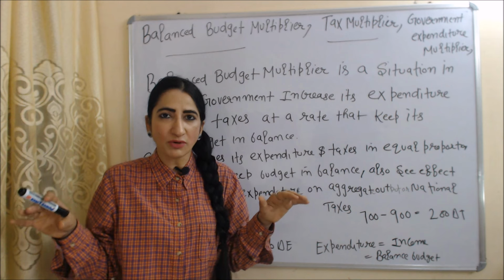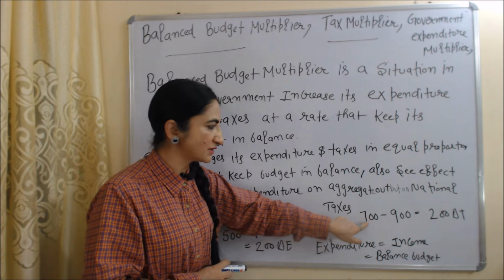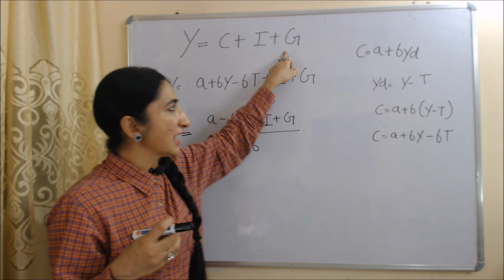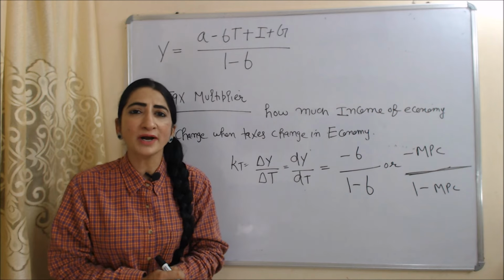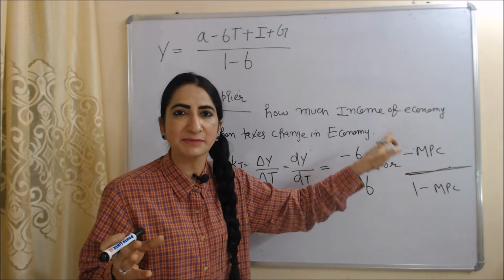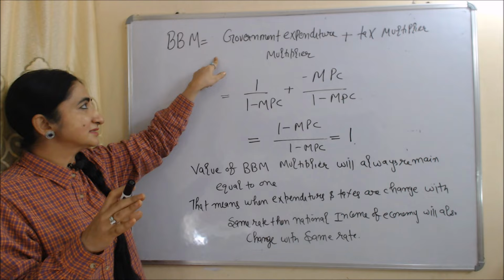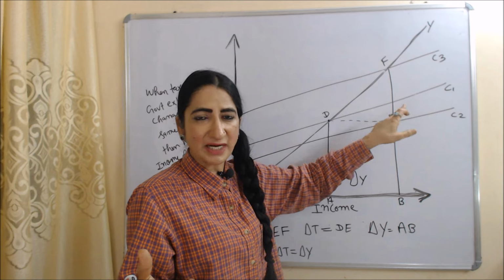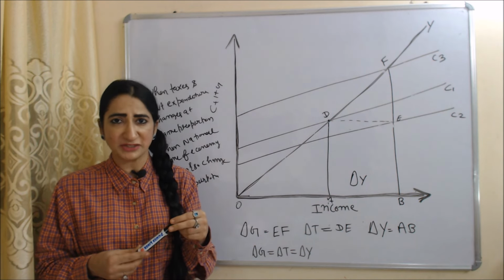Balanced Budget Multiplier, Tax Multiplier, Government Expenditure Multiplier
This video describes about Balanced Budget Multiplier, Tax Multiplier, Government Expenditure Multiplier